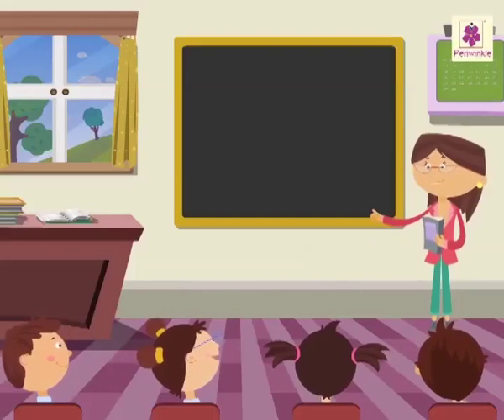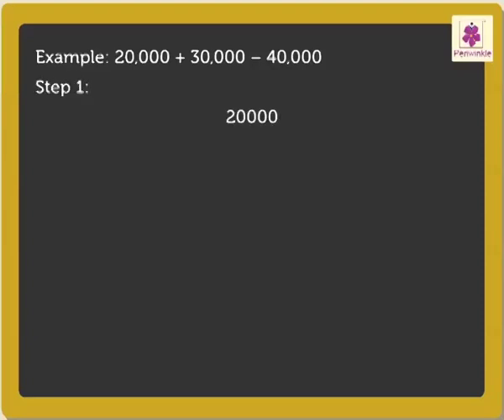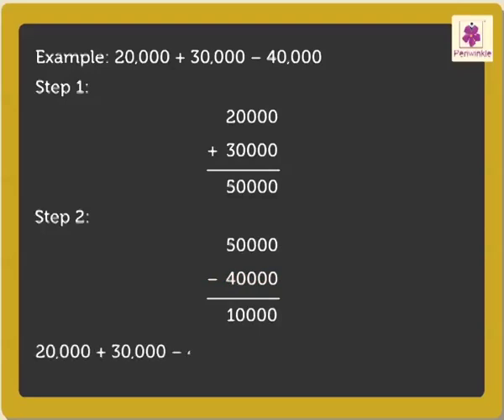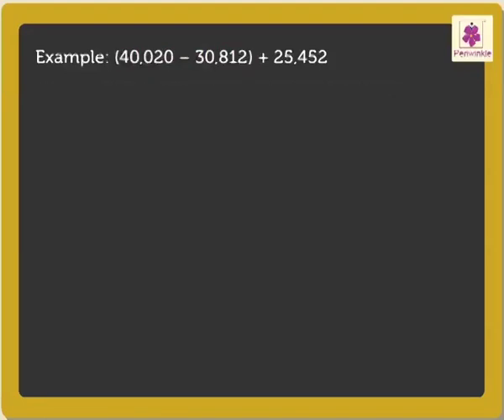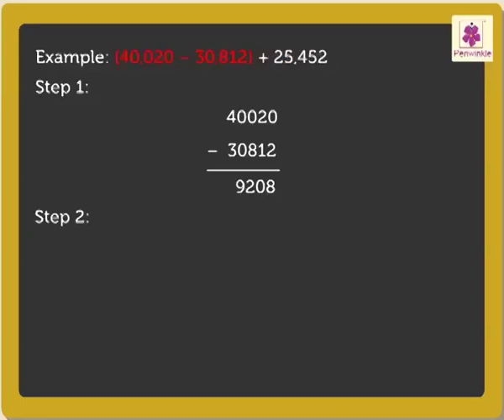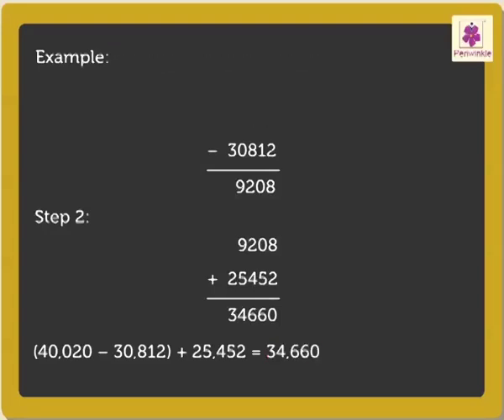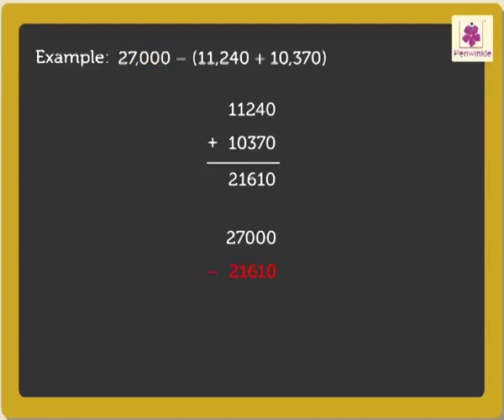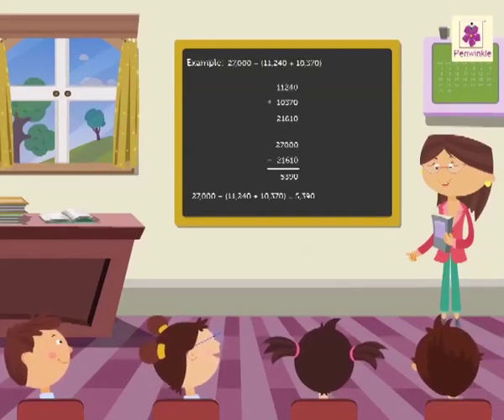Combination - Addition and Subtraction | Mathematics Grade 4 | Periwinkle